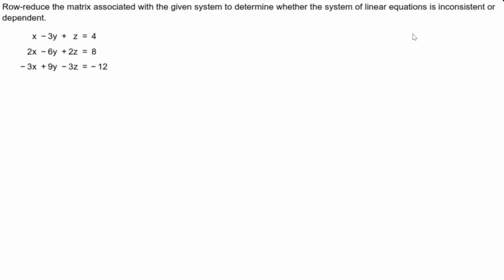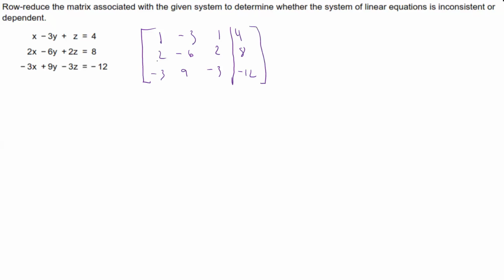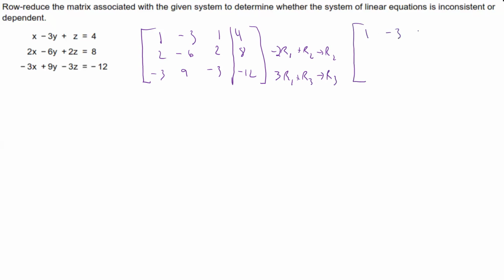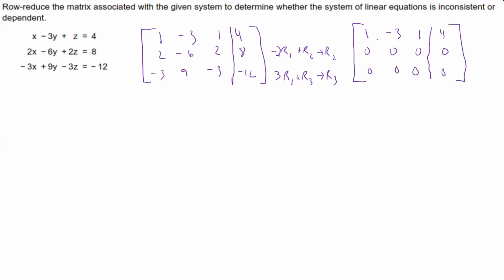Section 9.2 Exercises Pt X